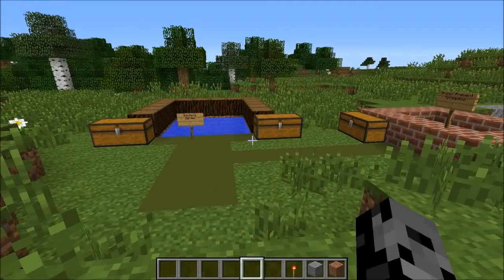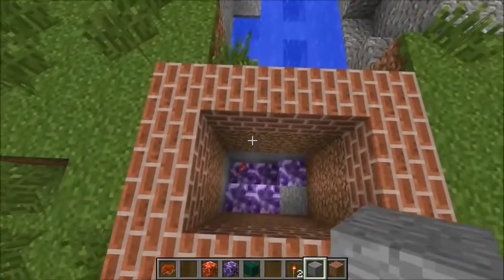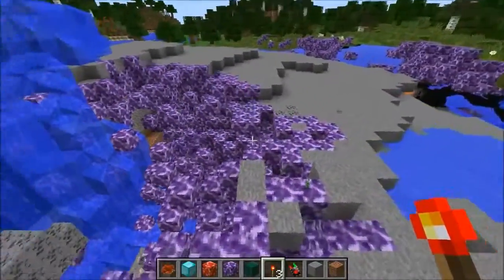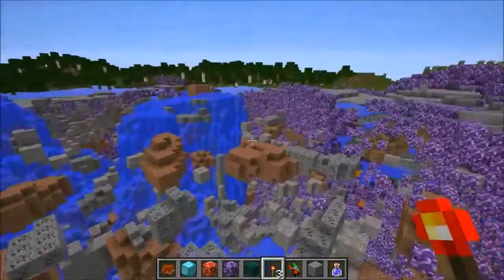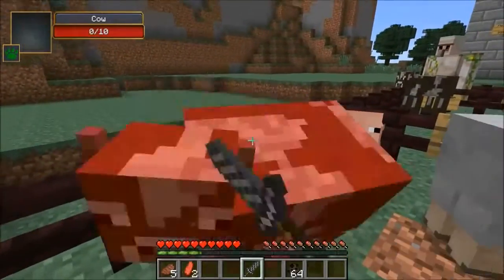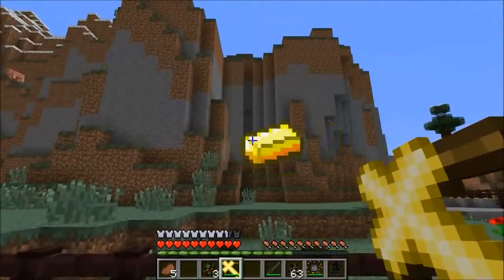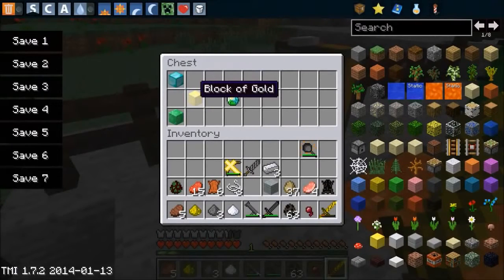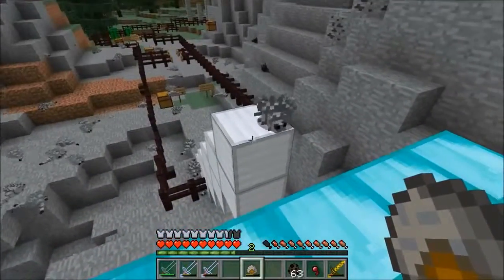Minecraft THE PLAGUE BACTERIA THAT WIPES OUT THE WORLD! Mod Showcase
Mod Showcase. Minecraft THE PLAGUE BACTERIA THAT WIPES OUT THE WORLD!